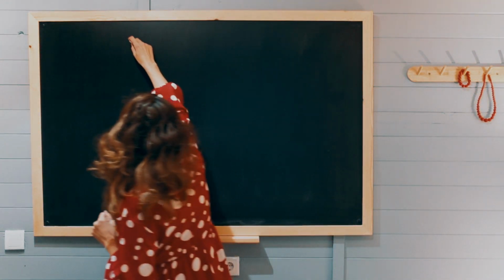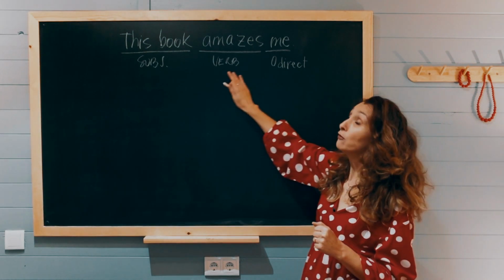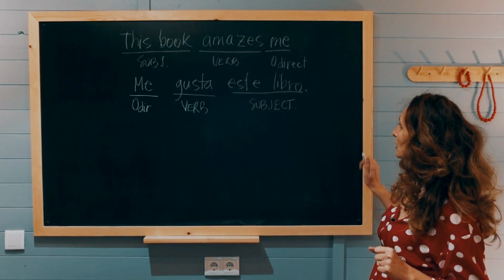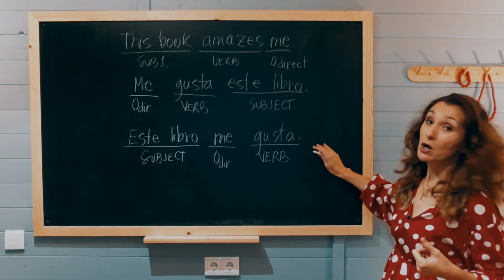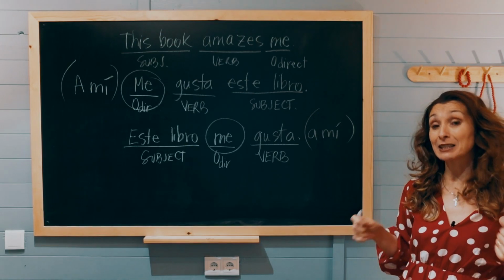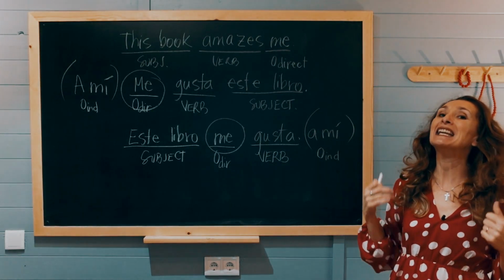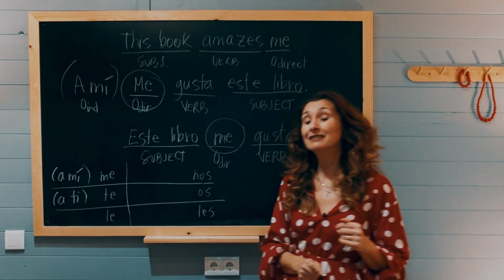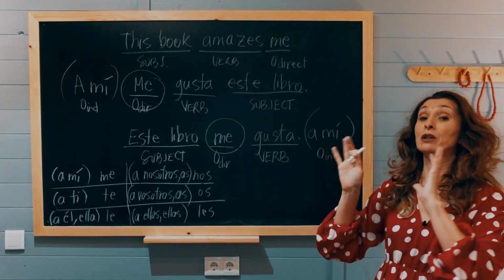Amazing Lesson - GUSTAR and double pronouns - Part 2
This lesson is about the verb gustar and how it requires the use of indirect object pronouns to indicate the person or people who are pleased by something.

This sometimes includes the use of 2 pronouns "a mí me", "a ti te", "a él/ella/usted le", "a nosotros/nosotras nos", "a vosotros/vosotras os", or "a ellos/ellas/ustedes les", for no obvious reason.

Luckily, the use of a double pronoun is not compulsory, so you're ok with sticking to one!